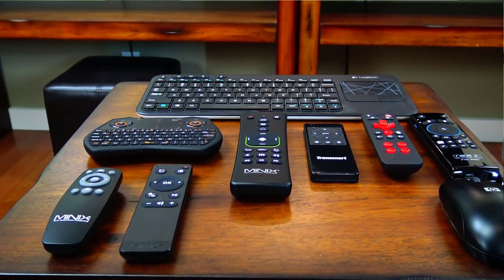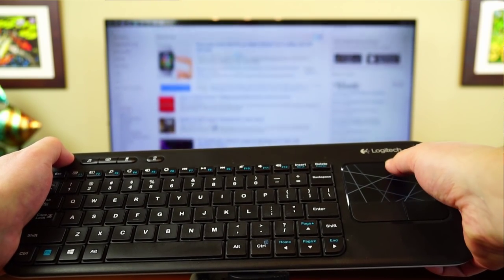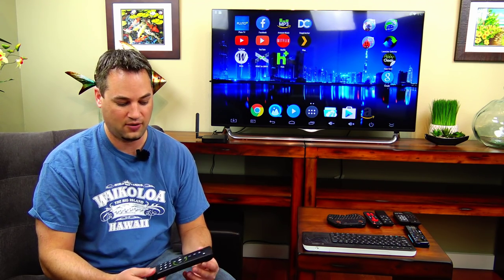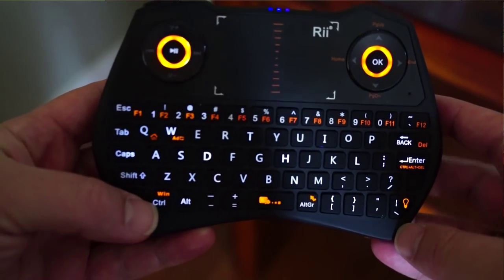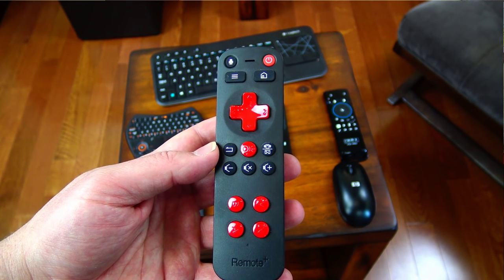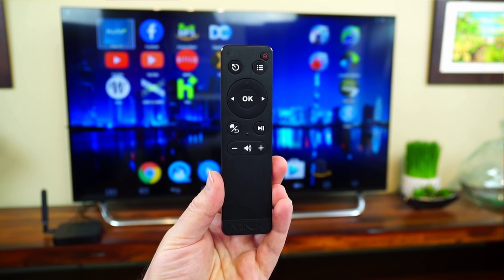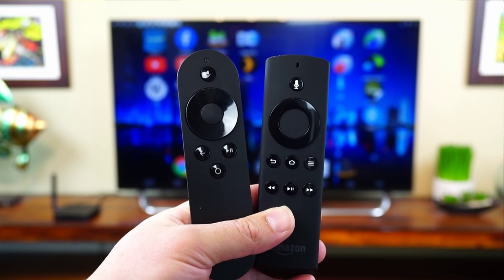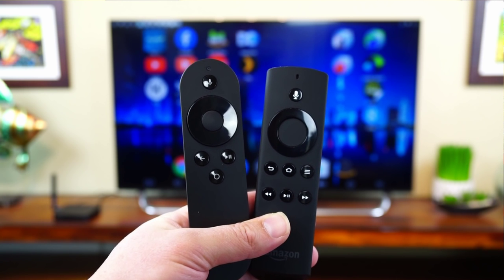Top 5 Farorite Remote Controls For Media Players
Favorite remotes in order from favorite to less  All unites shown have great range.

Logitech keyboard
Rii touch pad remote
Minix A2 lite (better battery than A2)
Minix M1
Amazon Fire TV (awesome voice remote)
Android TV Nexus Player (awesome voice remote)

Other great remotes that weren't included in the video but will defiantly give you a good media player experience:

Rii i8 (great touch pad remote)
Wireless mouse (fastest way as a desktop computer)
Logitech keyboard with large touch pad (my computer/mini PC keyboard)
Favorite Bluetooth game controller

Boxes shown:

Minix box
Probox2 EX
My TV

Paid link
Commissions earned